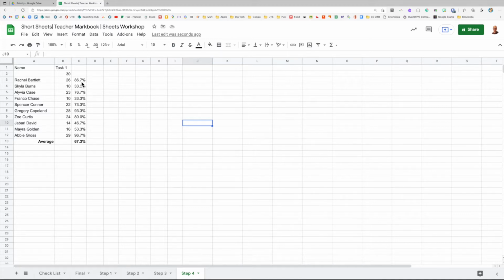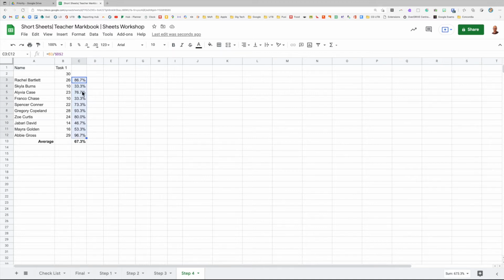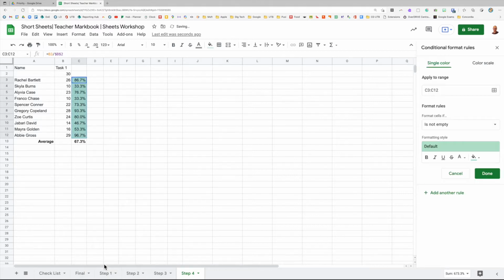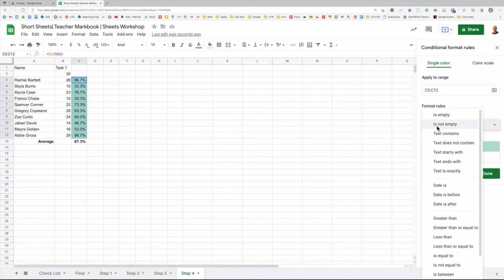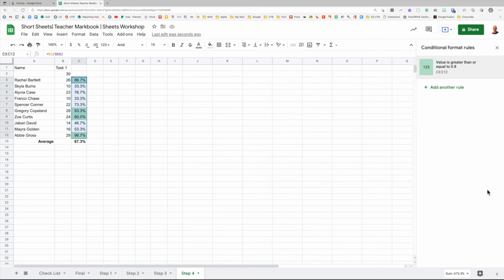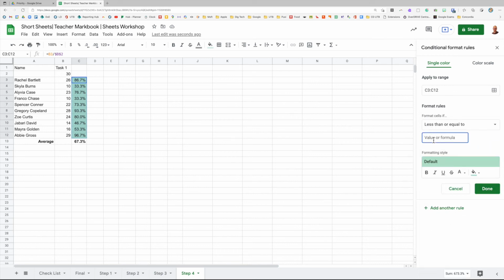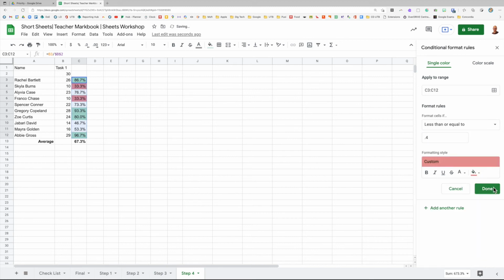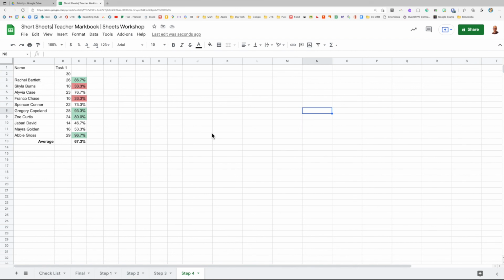Short Sheets Conditonal formatting